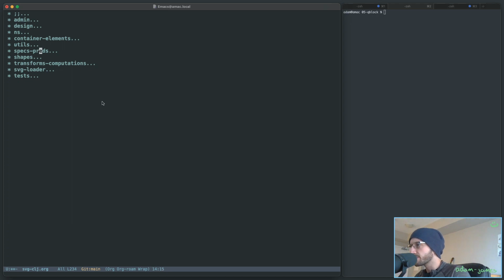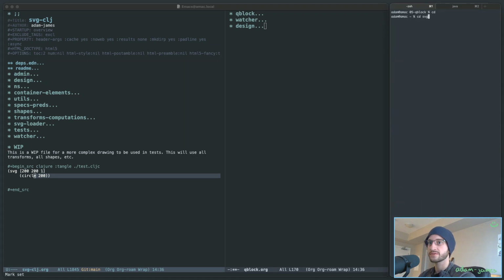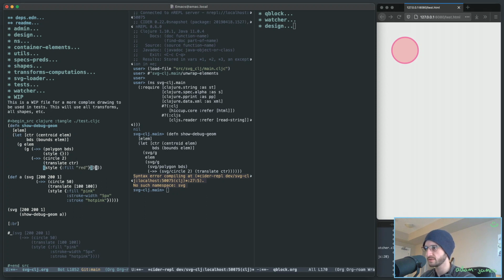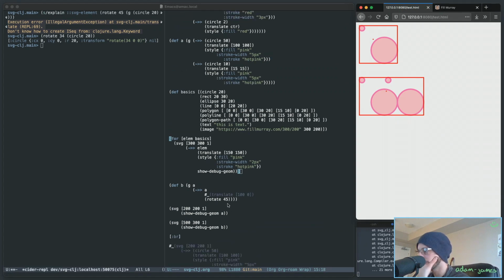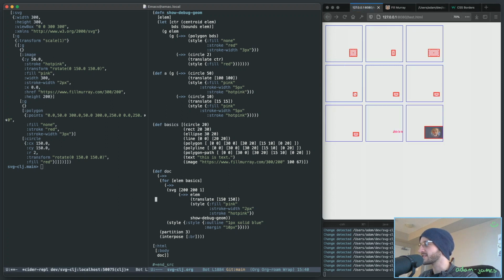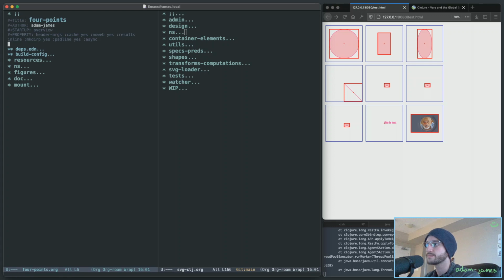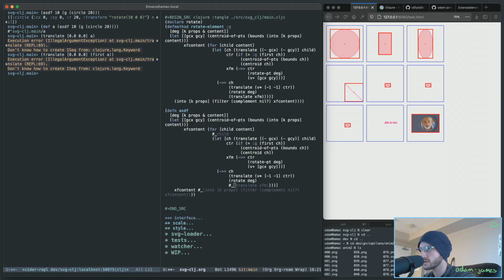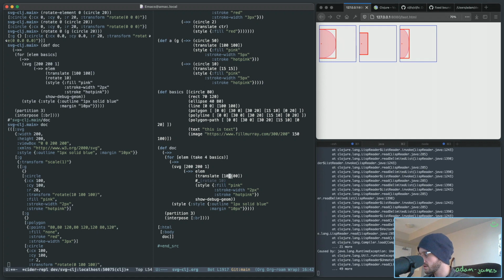Clojure SVG Library work - Clojure dev. VOD 121